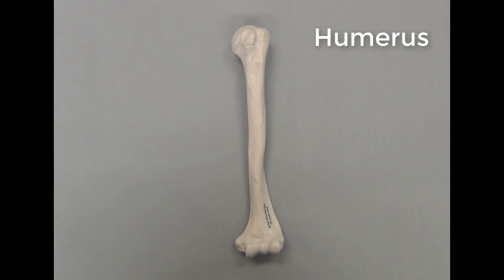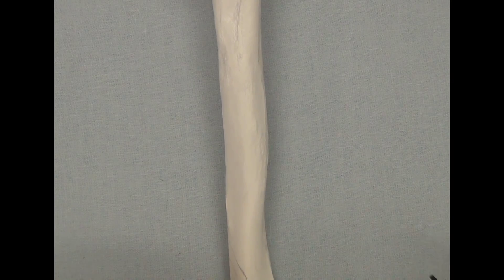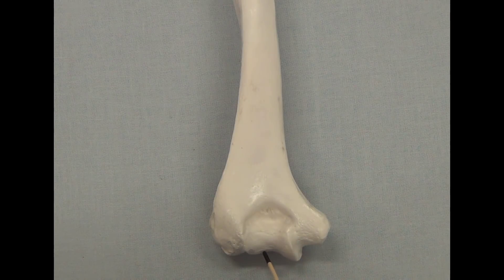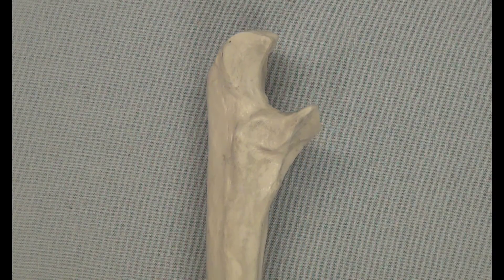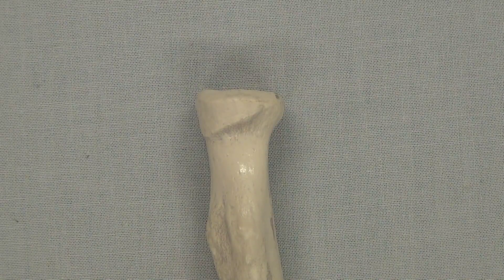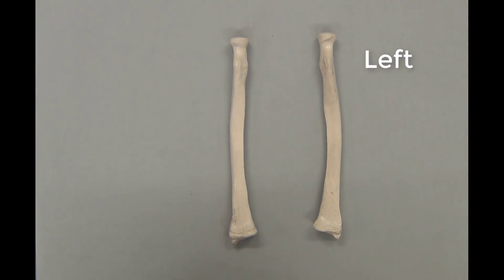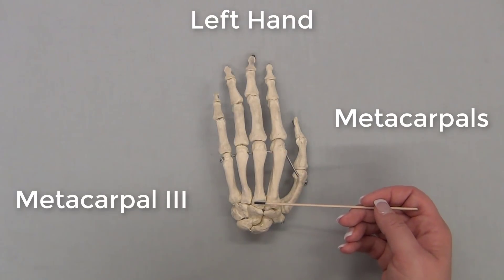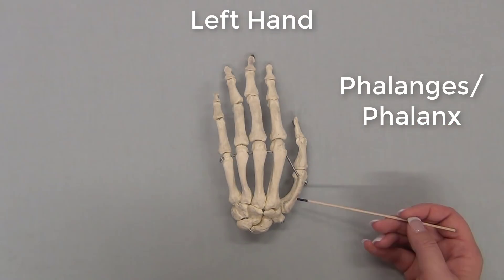Upper Extremity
Description of the parts of the bones of the upper extremity for Bio201 at Mesa Community College.